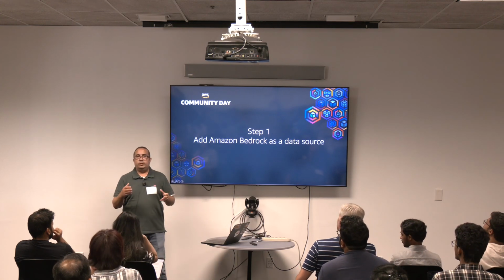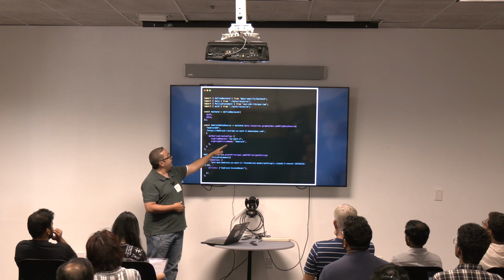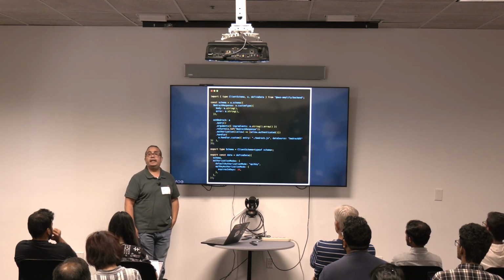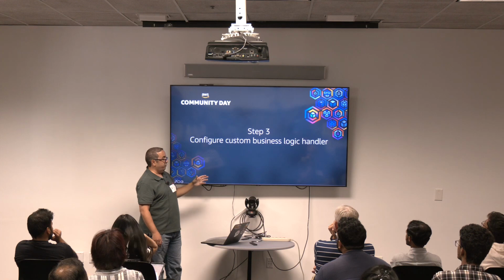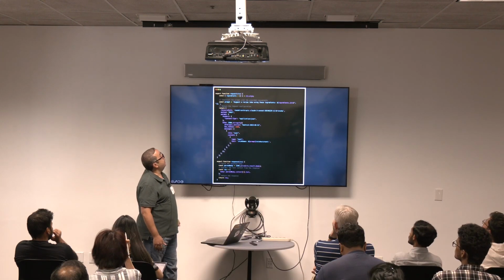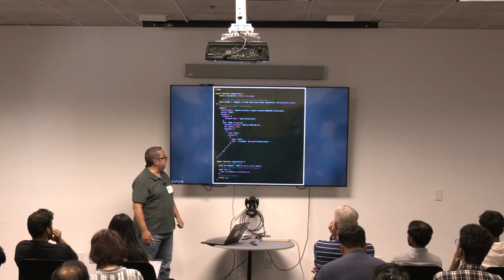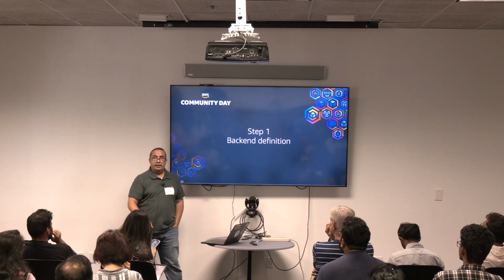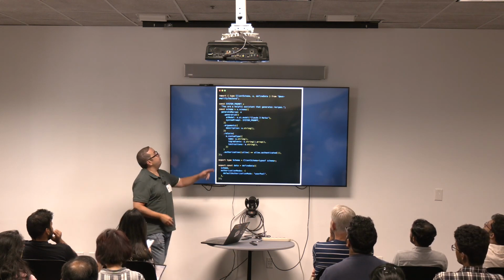Mo Malaka - Use Generative AI and Next.js with AWS Amplify to build a Fullstack Recipe Generator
Let’s dive into the world of Generative AI, Next.js, AWS Amplify, and Amazon Bedrock supercharged by Claude 3. In this guide, we’ll walk you through creating a recipe generator app where users can input a list of ingredients, and Claude 3 will generate delicious recipes based on their selection.